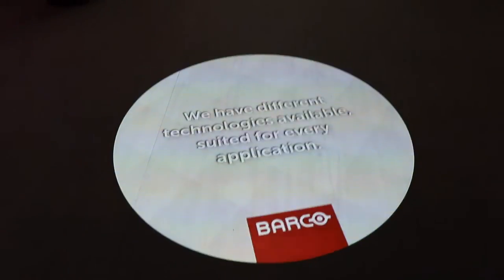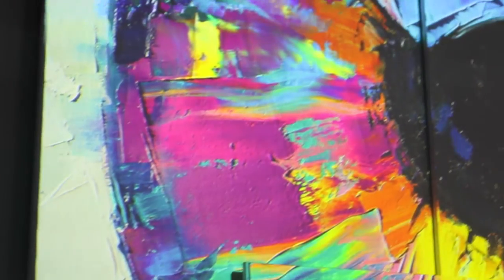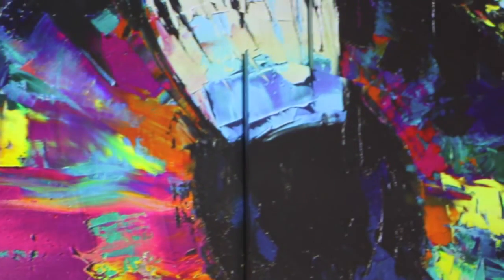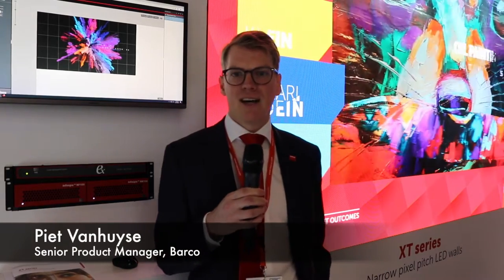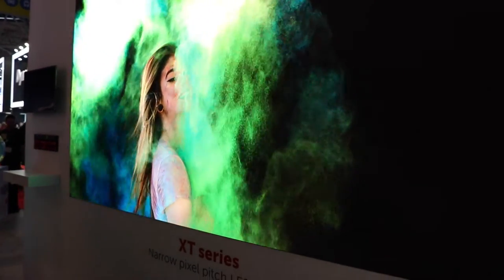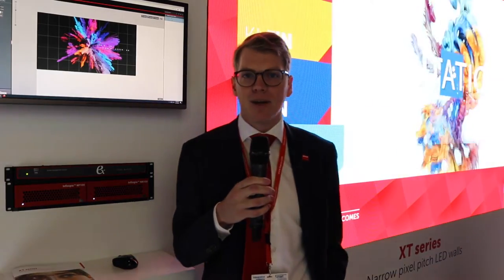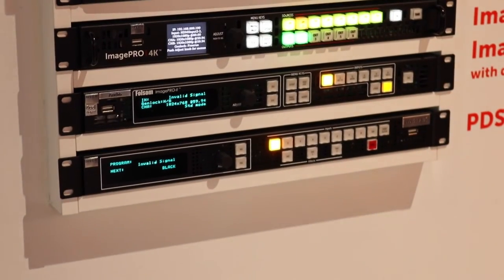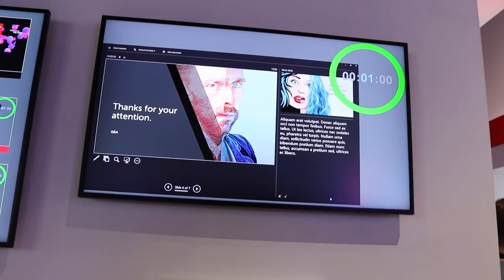ISE 2020 - Barco